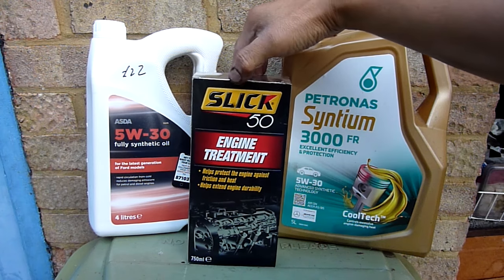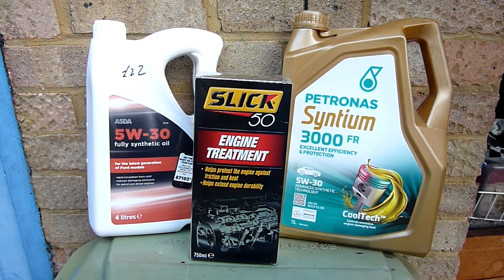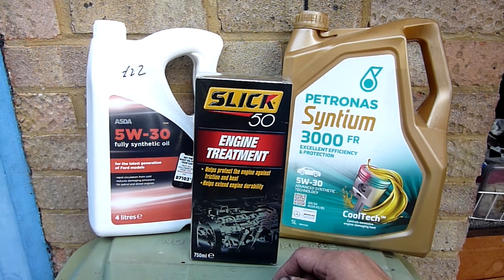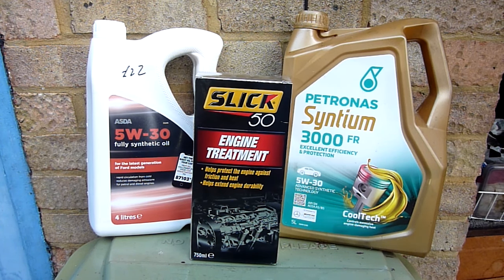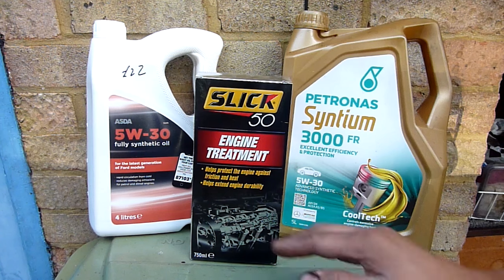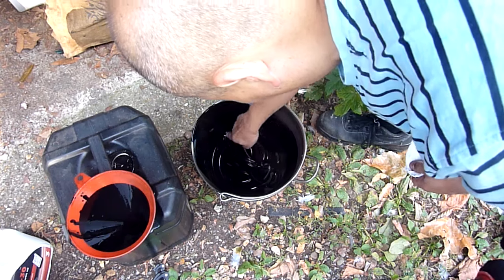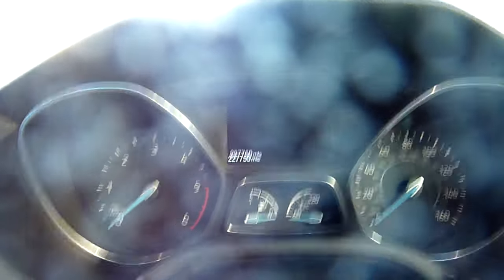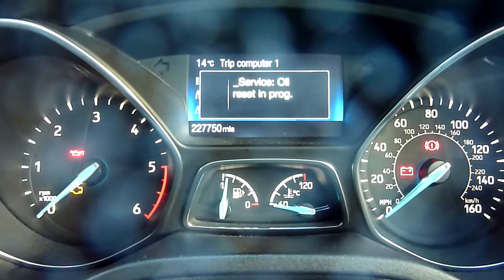Are Oil Additives Any Good at Saving You Money?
In this video I explore the use of oil additives to keeping friction as low as possible in order to save money by increasing fuel efficiency.

Amazon Slick 50 about £22